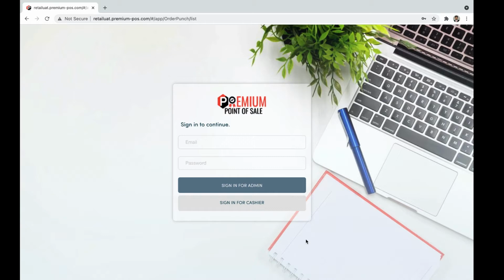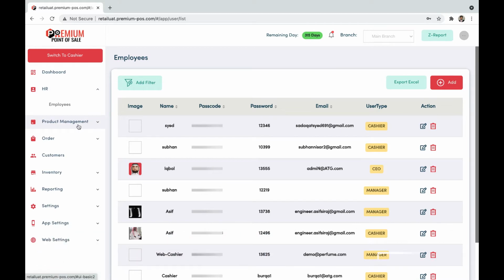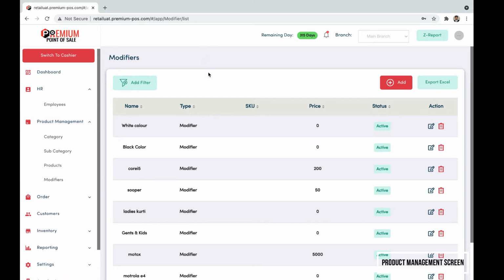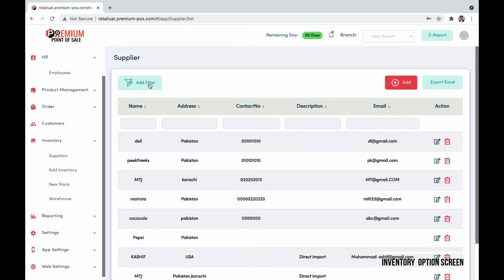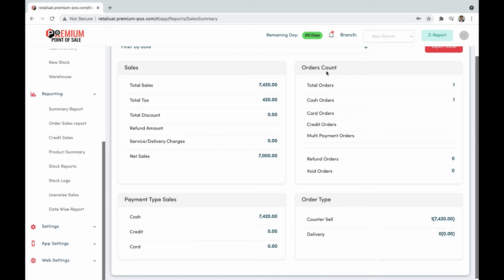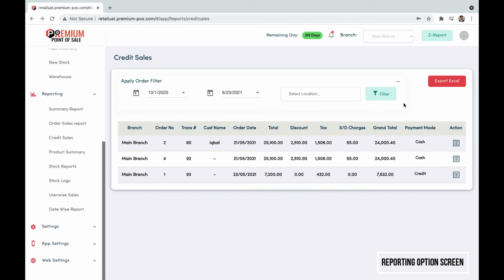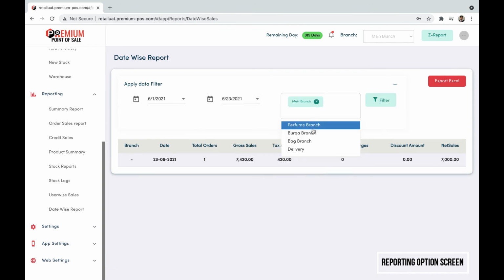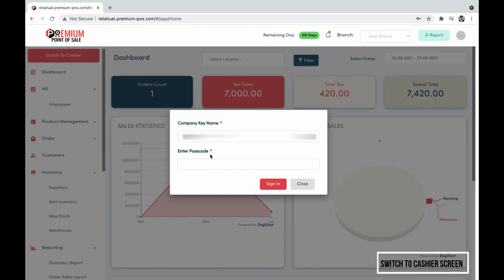Premium Point-of-Sale (POS) Admin Panel – Complete Overview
Chapters  / Timestamps:

00:00 - Intro
00:20 - Login Screen
04:44 - Admin Dashboard
04:33 - HR Option Screen
07:00 - Product Management Option Screen
14:23 - Order Option Screen
17:34 - Customer Option Screen
19:45 - Inventory Option Screen
26:52 - Reporting Option Screen
42:10 - Settings
47:19 - App & Web Settings
47:55 - Switching to Cashier Screen
48:24 - Admin Logout

Use This Solution to Stay Ahead of The Competition When It Comes to Business Practices and Taking Your Services and Marketing to The Next Level